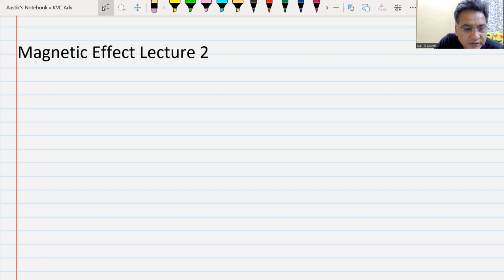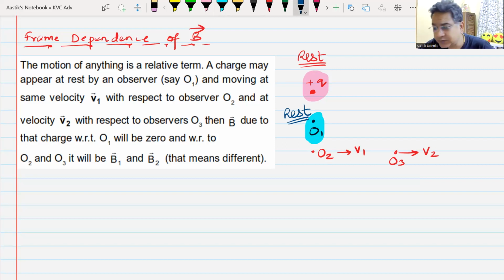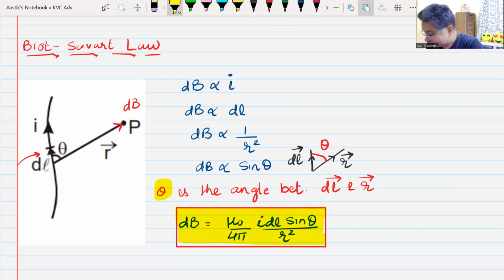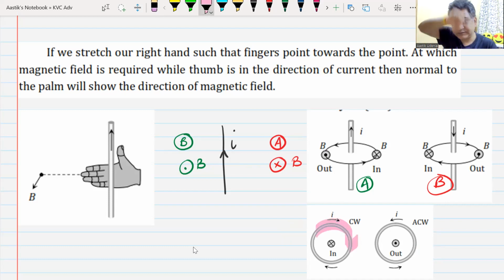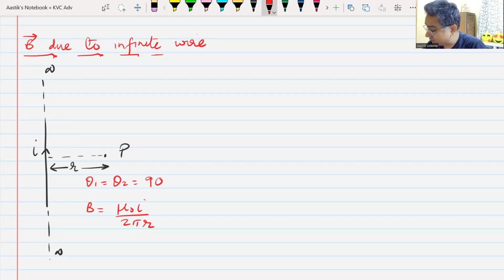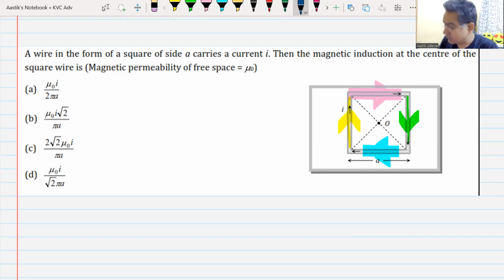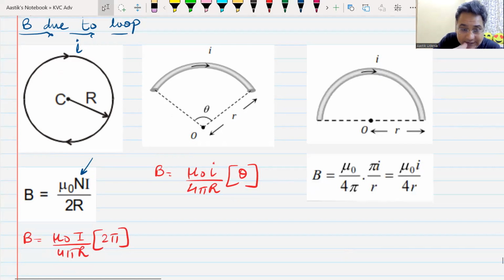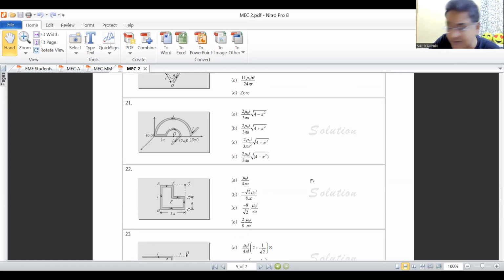Magnetic Field JEE | L2 | MEC | Biot Savart Law | B due to Straight & Curved Wire | JEE Main 2023